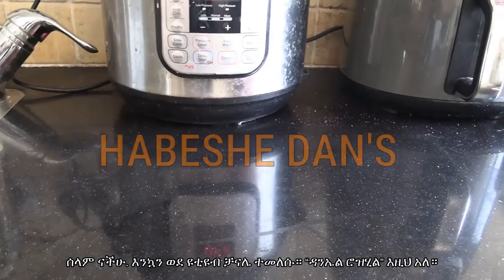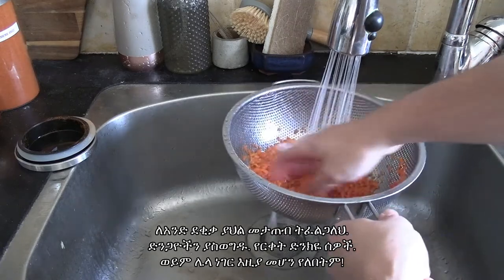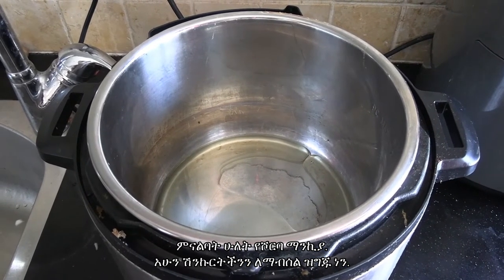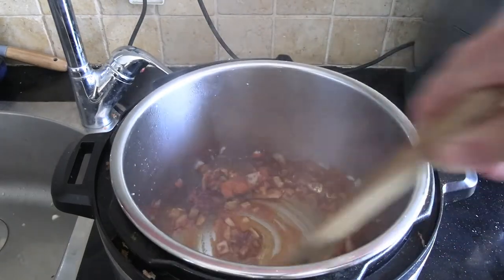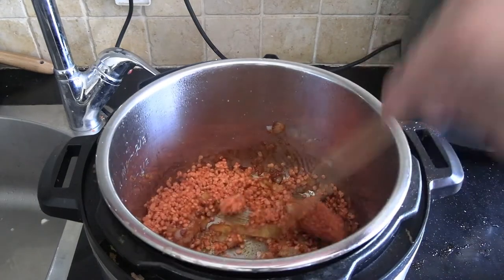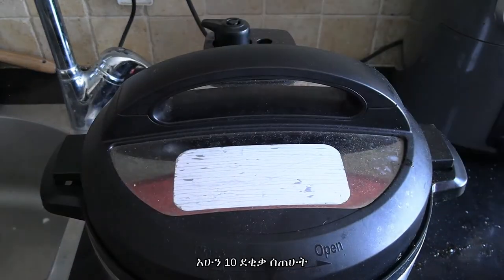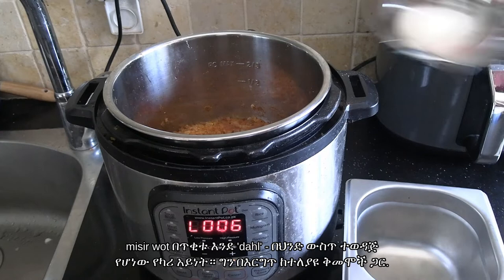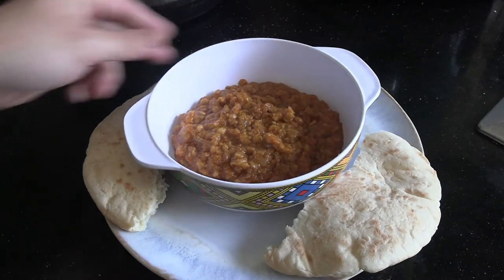Misir Wot - Instant Pot Version (የትርጉም ጽሑፎች በአማርኛ)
English audio with Amharic subtitles.

Instant Pot misir wot recipe (Ethiopian red lentil stew).